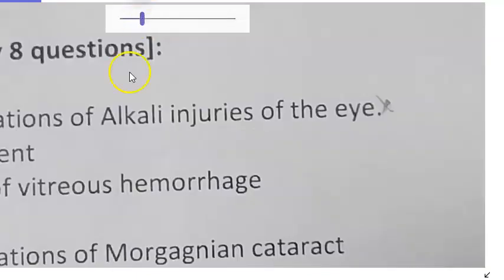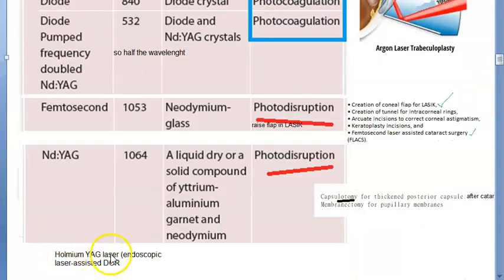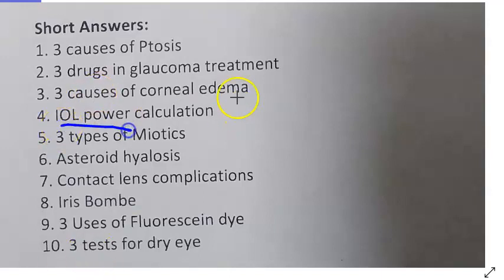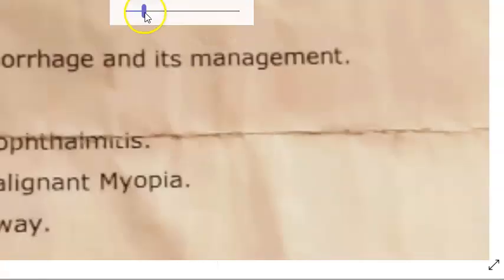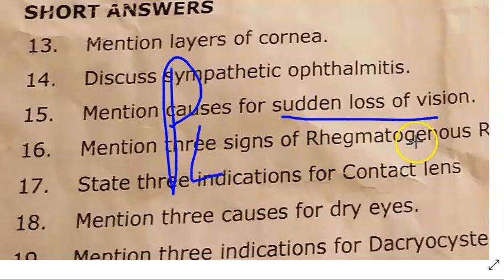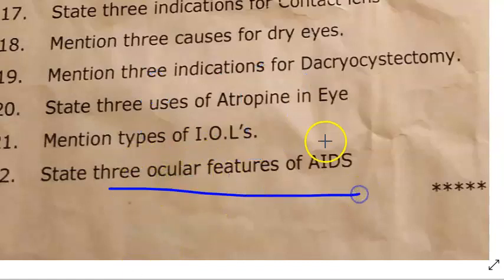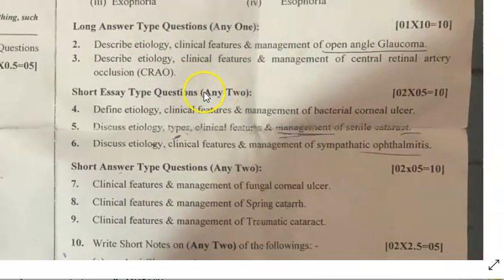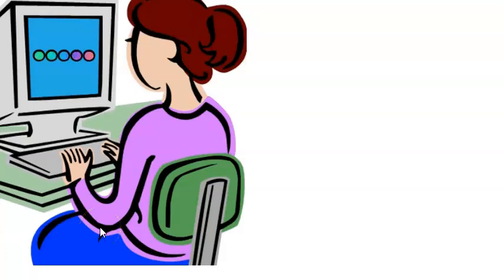Ophthalmology Sample Question Paper University Final Theory examination pass solved real viva RGUHS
0:01 Paper Sample 1
7:23 Paper Sample 2
12:30 Paper Sample 3
what to read eye Sample Question Paper University Final Theory examination solved Real actual latest  what to read revise help answered answers pattern marks Previous year model important reference typical revise revision last moment viva mock mcq multiple choice questions